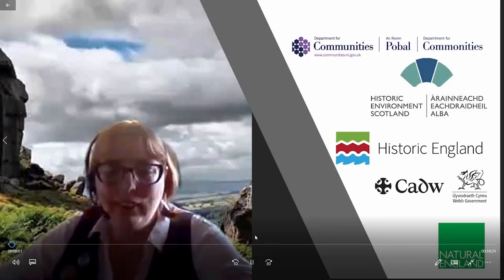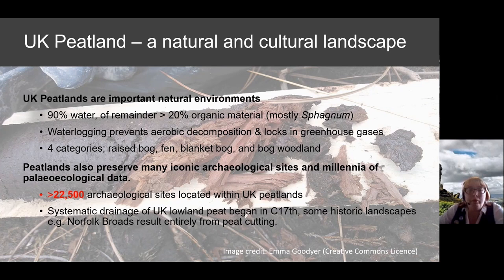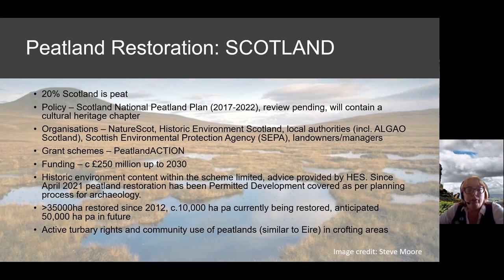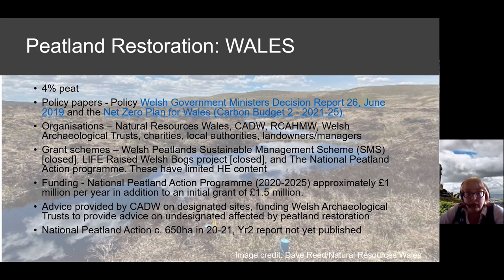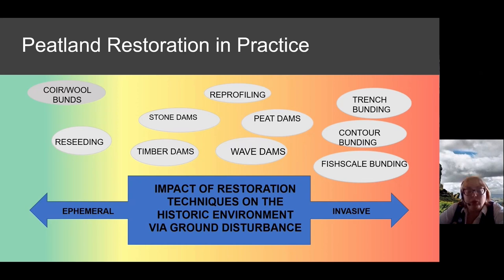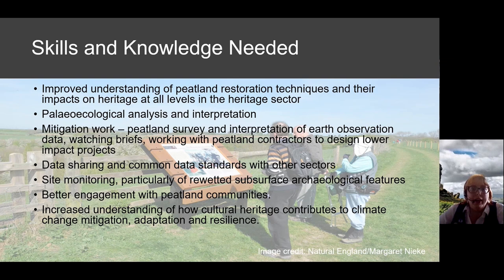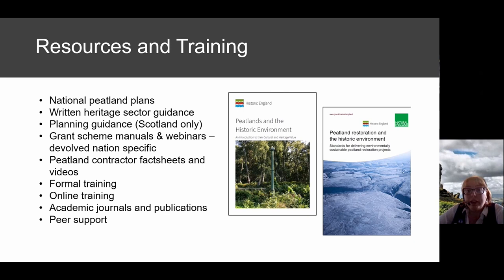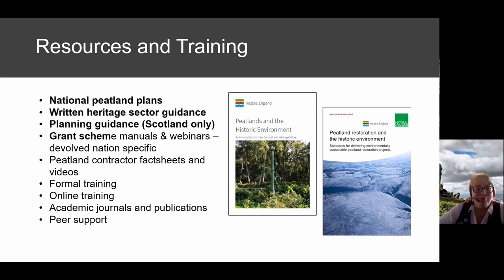Peatland restoration and the historic environment: building sectoral skills in grant-aided....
Tom Gardner, Historic Environment Scotland; Fiona Grant, Ian Halfpenney,CADW; Zoe Hazell, Historic England; Christine Hopwood-Lewis, Natural England; Kara Ward, Historic Environment Division, Department for Communities, Northern Ireland